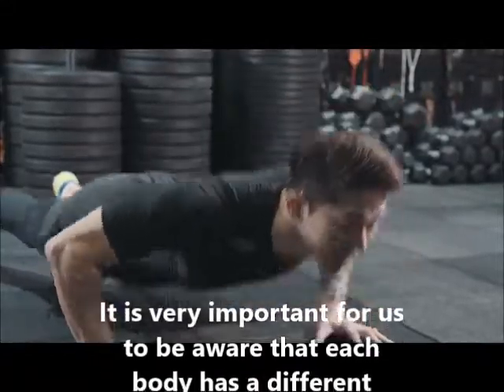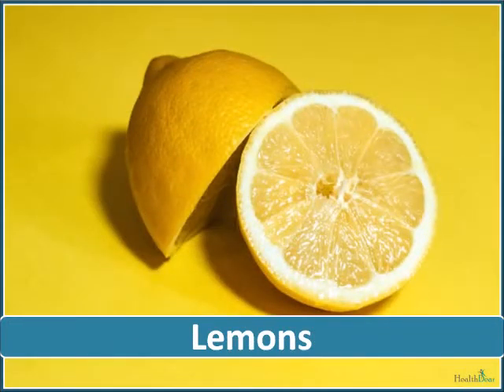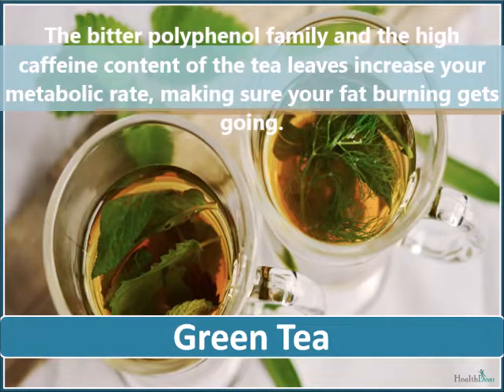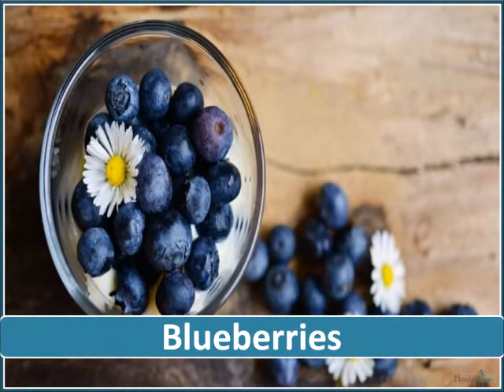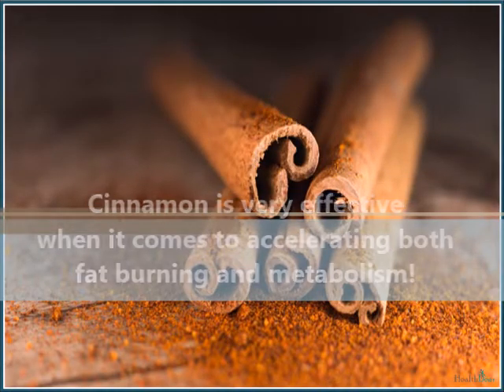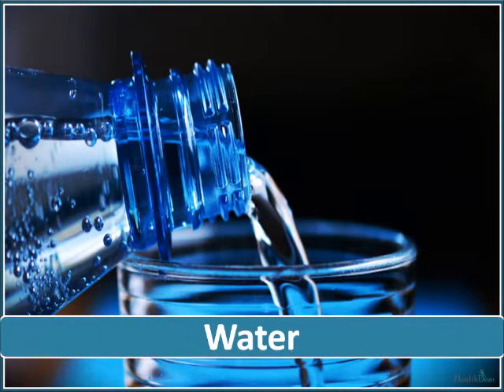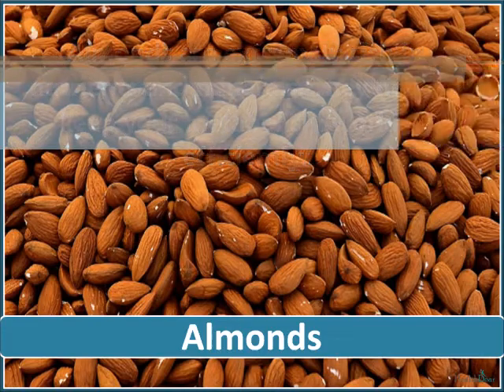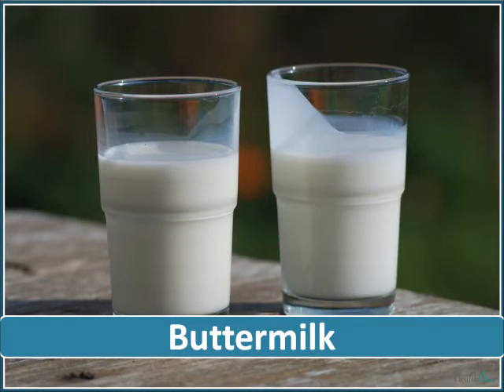Top 10 Foods that SPEED UP Metabolism and Burn Fat | 10 Metabolism Boosting Foods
Discover what to eat to increase metabolism and burn fat easily. Here we have listed down top 10 foods that increase metabolism.

foods that increase metabolism and burn fat
indian foods that increase metabolism
10 metabolism boosting foods
foods that boost metabolism for flat stomach

Top 7 Health Benefits of Drinking Beetroot Juice | Start drinking Beet Juice DAILY for better health